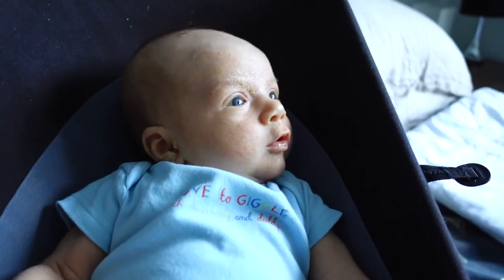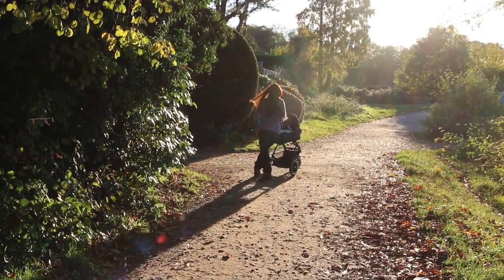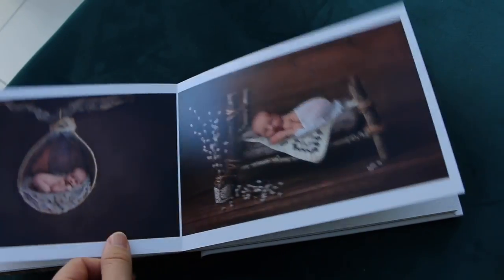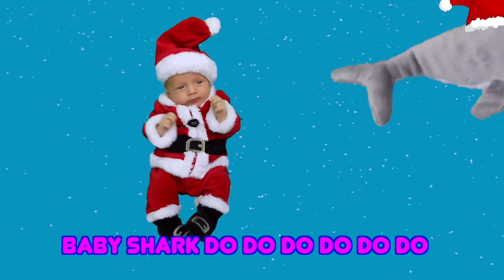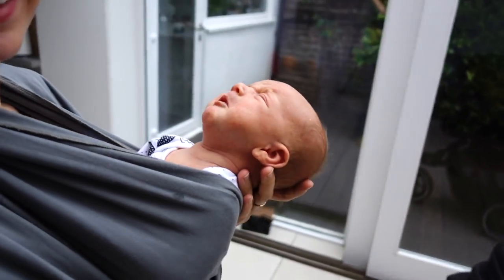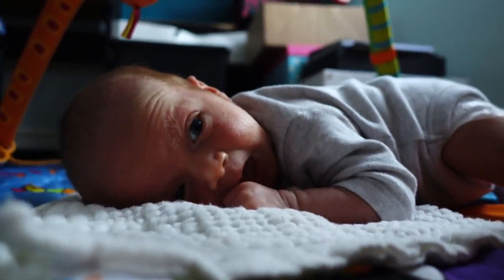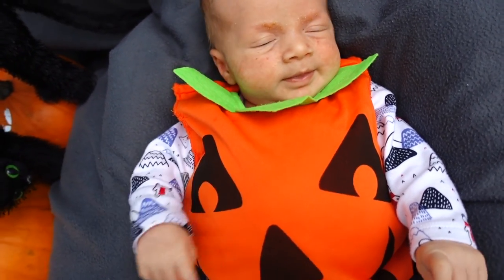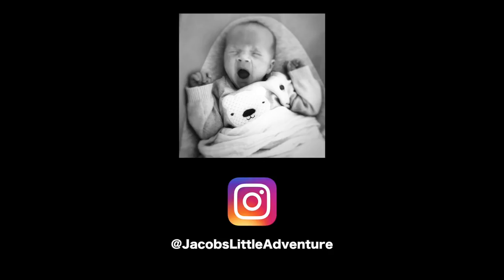Newborn First Smile And Severe Cradle Cap - Birth to One Vlog #4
Newborn first smile and severe cradle cap.  I have never seen anything like it.  My newborn, Jacob, has such bad skin, his eyebrows are crusty and he is losing his hair with a severe case of cradle cap.  The dry skin and spots are all over his body.  Apparently this is quite common and is the result of my hormones still in his body.  Fingers crossed his skin clears up soon.  On a brighter note we had our first smile the day he turned 6 weeks old.  It's a genuine social smile, not just wind.  It is the most rewarding thing to see his little face light up.  Any advice on the cradle cap is greatly welcomed and I'd love to know at what age your baby started smiling.

Recommended Products for Parents

Before I got pregnant I did some crazy stuff, check it out

Travellers

FREE AUDIBLE 30 DAY TRIAL

My newest toy, and new love of my life is my DRONE I highly recommend the 'fly more' package, I didn't go for it and then went back to buy more batteries because flight time of the standard package just isn't enough.

For steady shots I use my GoPro 5 along with the KARMA GRIP

My main camera for nice looking shots is a Canon 70D And never underestimate the difference it makes to get a good quality SD CARD
Also sound on the Canon is not good enough for video so I use the SHURE MIC this is the best thing I ever bought.

When vlogging I need an easy to carry, ready to go camera and so I have a specific VLOGGING CAMERA

And finally for editing I use Final Cut Pro X on my